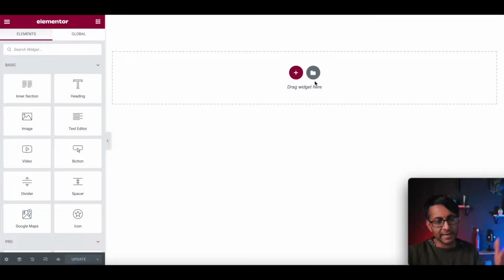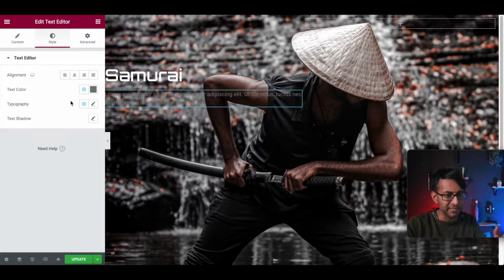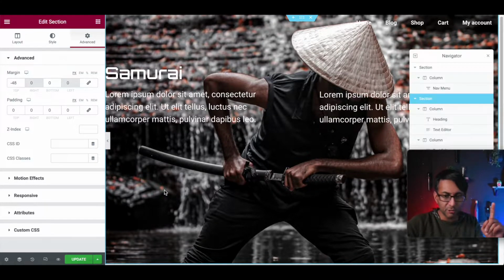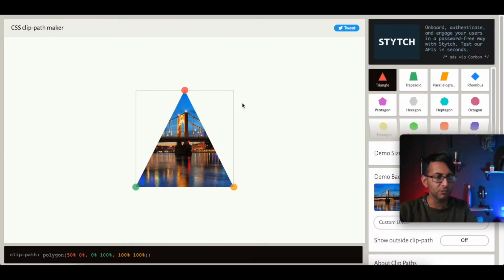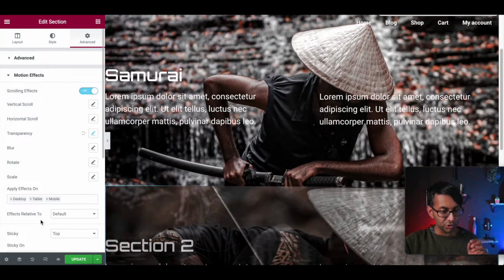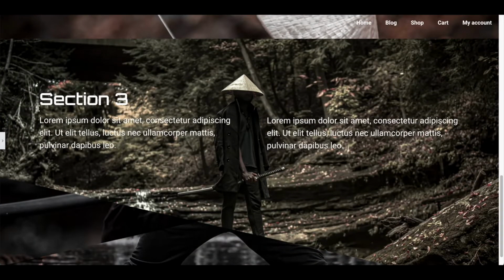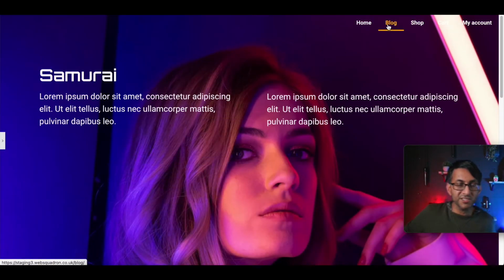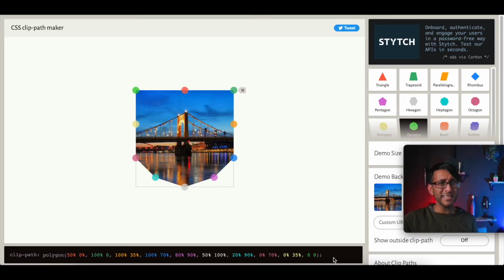Elementor - Overlap and Slice and Scroll Effect Sections Masterclass Tutorial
We're going to combine previous videos to do a super Masterclass on Overlapping Sliced Sections with Motion Effect Scrolling, and little bit of me!